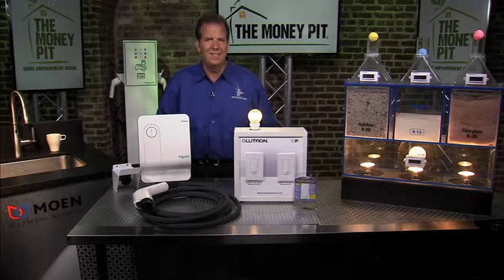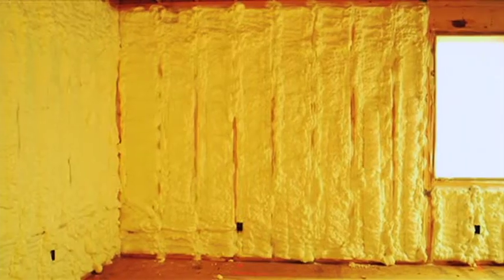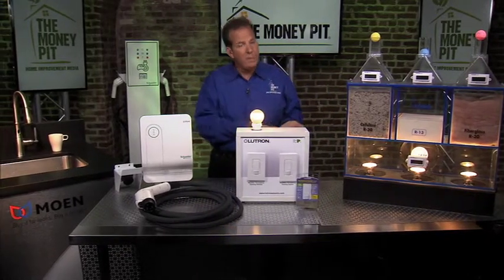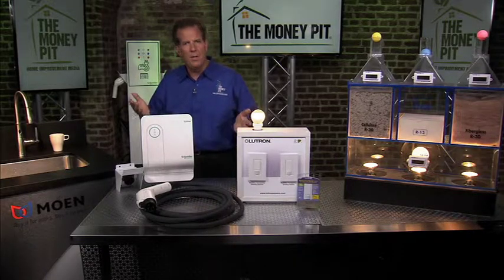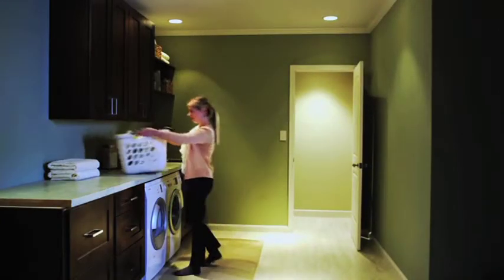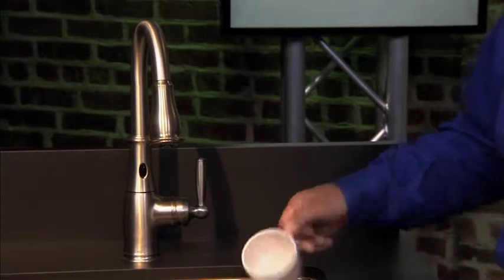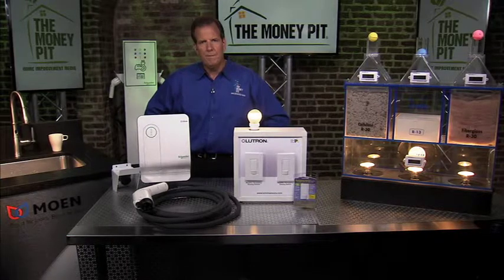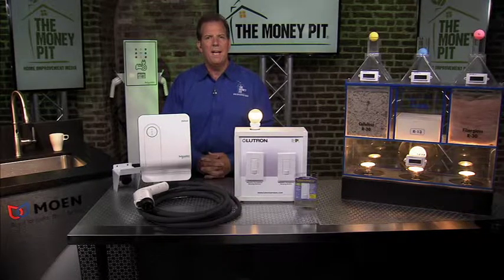Save Money and Be Energy Efficient with The Money Pit's Tom Kraeutler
The Money Pit's Tom Kraeutler joined Candace Rose of CandieAnderson.com to discuss how we can save money and be more energy efficient for years to come! Link to post